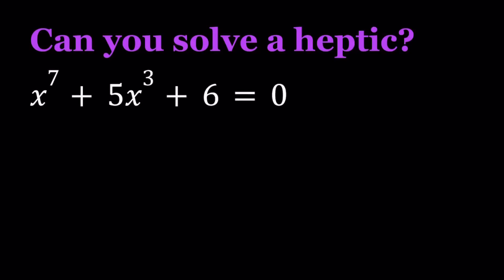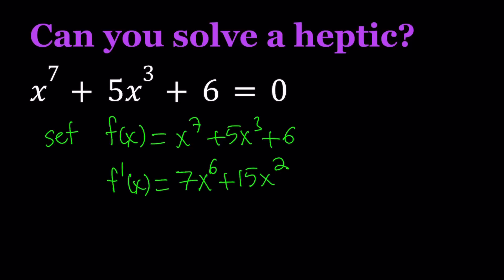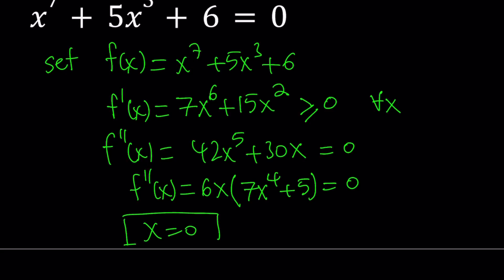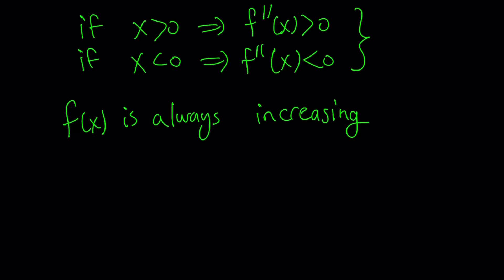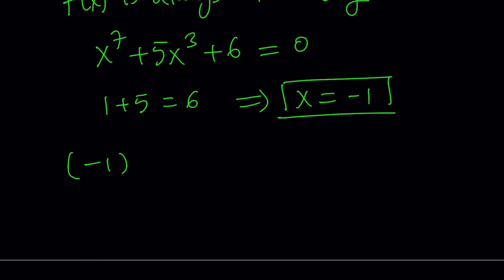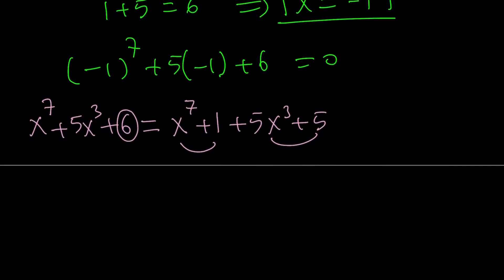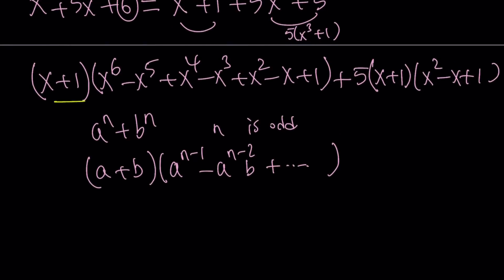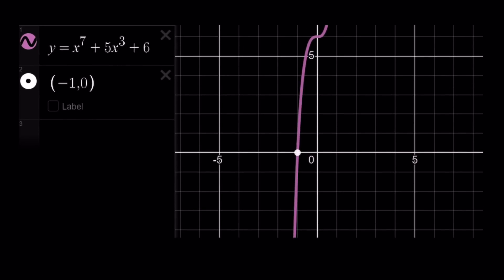Solving a Heptic Equation Without Using the Heptic Formula